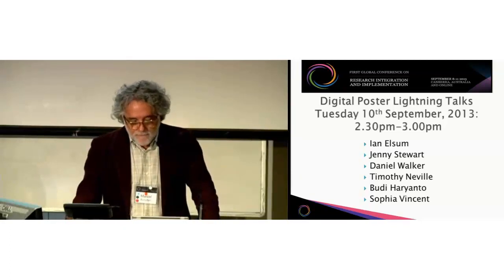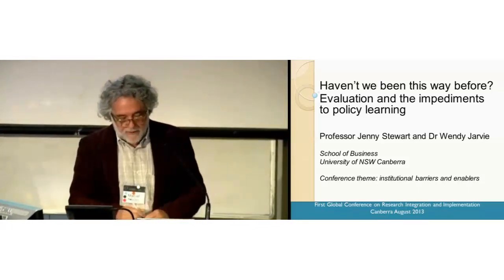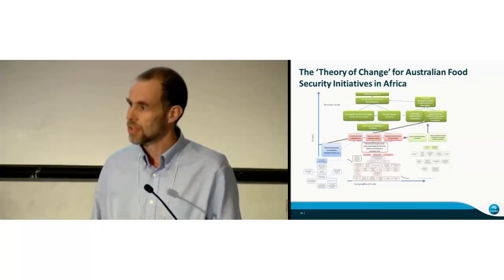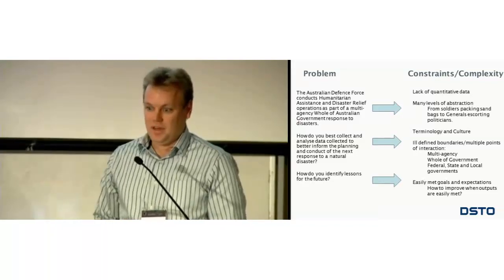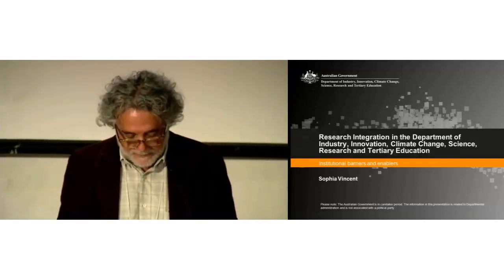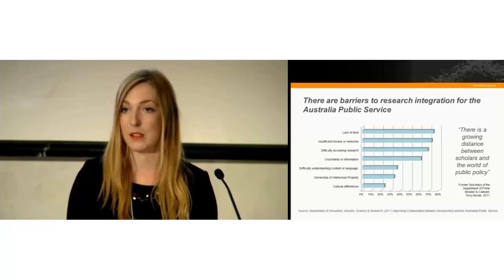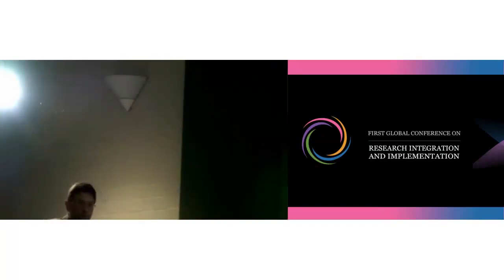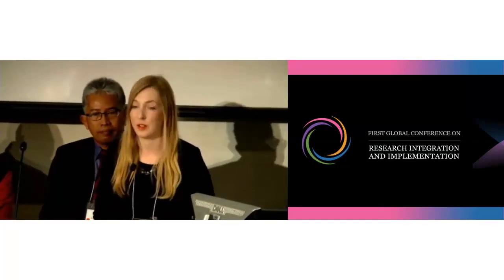Digital Poster Lightning Talks #2 by Elsum, Stewart, Walker, Neville, Haryanto and Vincent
Six lightning talks presenting digital posters from the 1st Global Conference on Research Integration and Implementation. Links were originally provided to the digital posters, but these are no longer live so were removed in September 2022.

Lightning talk 1: Ian Elsum (The Australian National University); Path to impact: adoption and use.

Lightning talk 2: Jenny Stewart (University of New South Wales); Haven’t we been this way before? Evaluation and the impediment to policy learning.

Lightning talk 3: Daniel Walker (CSIRO); Learning from Agricultural Research for Development programs in sub-Saharan Africa.

Lightning talk 4:Timothy Neville (Defence Science And Technology Organisation); A novel approach to thematic analysis of qualitative date to inform future policy planning.

Lightning talk 5: Budi Haryanto (Universitas Indonesia); Applying the ‘I2S’ Framework to Air Pollution and Health in Indonesia.

Lightning talk 6: Sophia Vincent (Department of Industry, Innovation, Climate Change, Science, Research & Tertiary Education); Research Integration in the Department of Industry, Innovation, Climate Change, Science, Research and Tertiary Education.

Introduced by Marcel Bursztyn

The First Global Conference on Research Integration and Implementation was held in Canberra in Australia, online and at three co-conferences (Lueneburg in Germany, The Hague in the Netherlands and Montevideo in Uruguay), 8-11 September 2013.